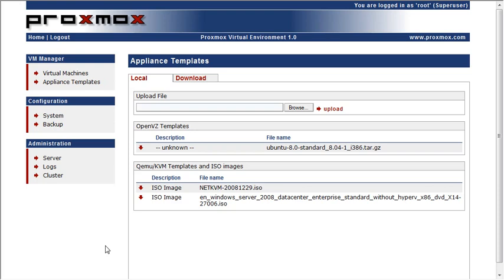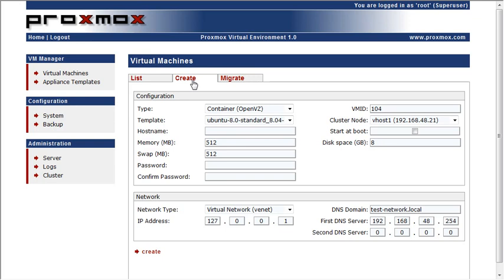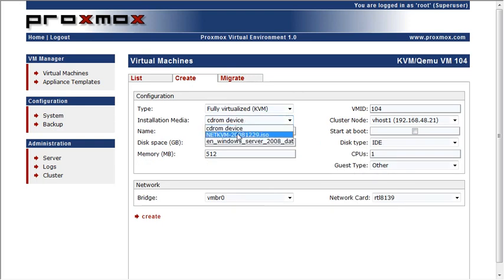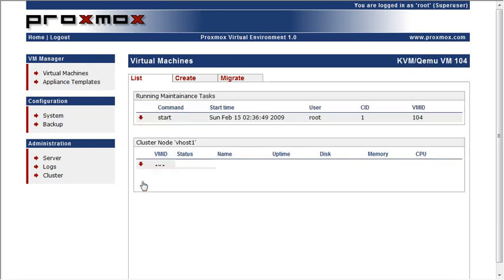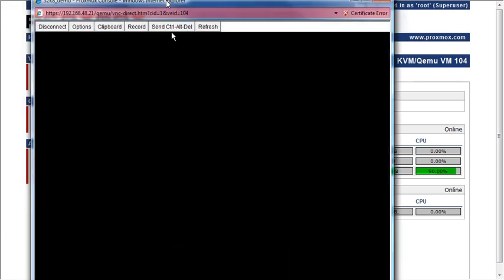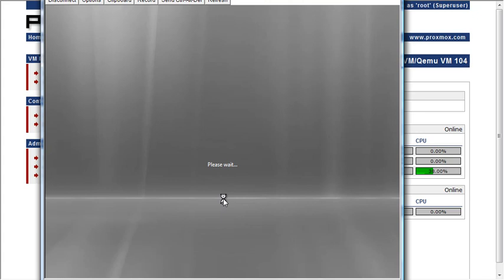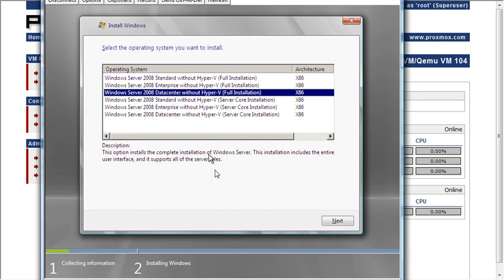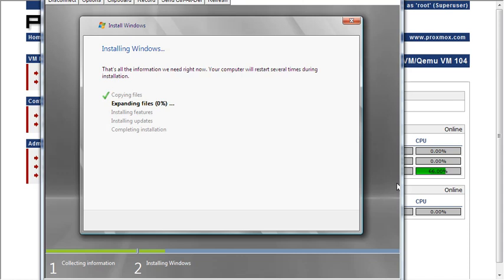Proxmox - Windows Guests with KVM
This video shows how to create and use Windows guests within Proxmox using KVM.